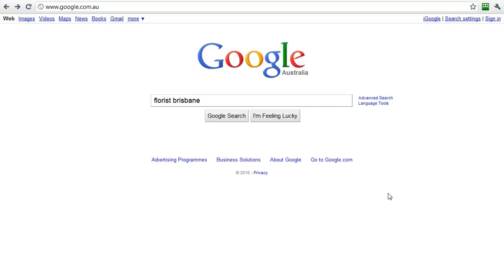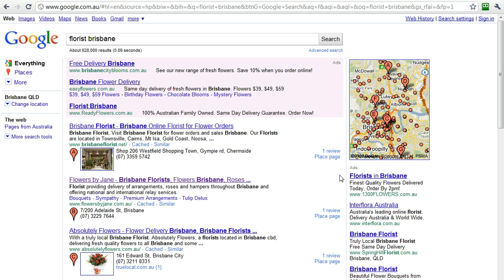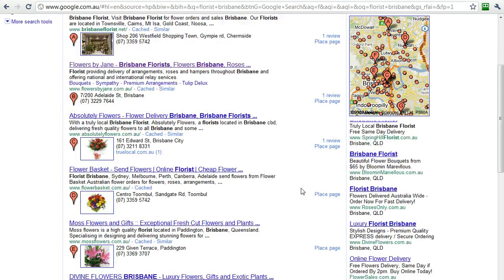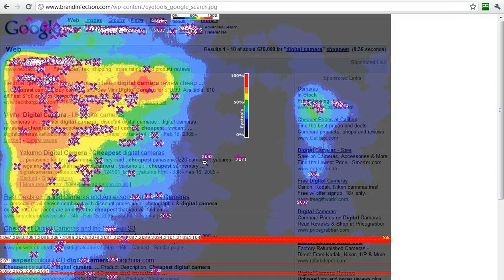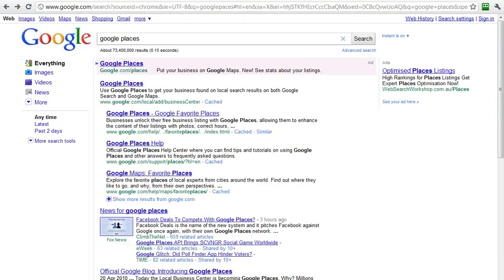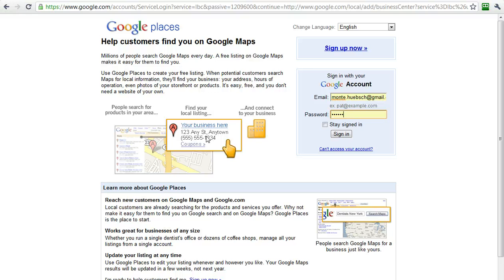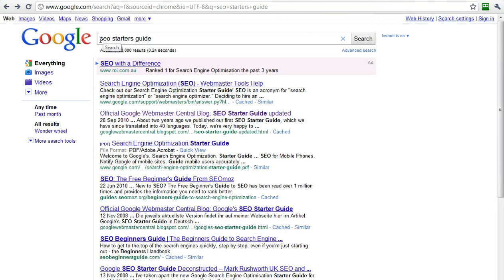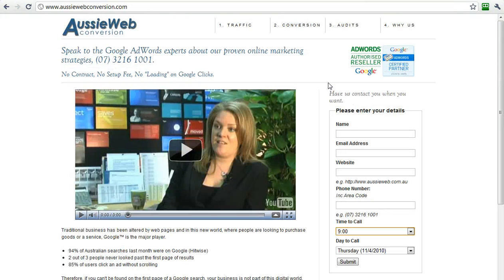1st Place Google search page results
The 3 ways to get found on the front page of a Google Search Results Page (SERP).  Compete and pay via Google AdWords, Claim you free listing in Google Places and optomise for the local search algorithm, Search Engine Optomise (SEO) your web site.